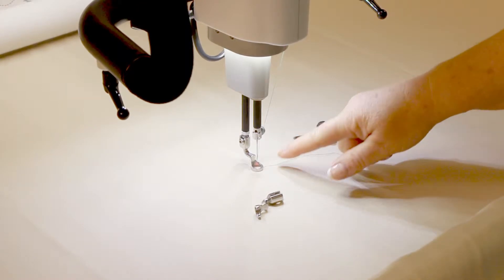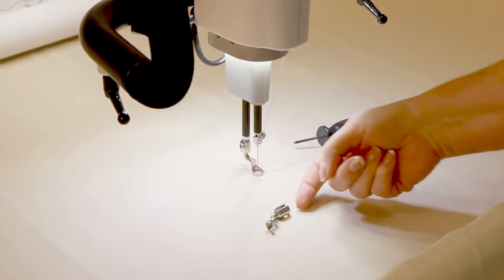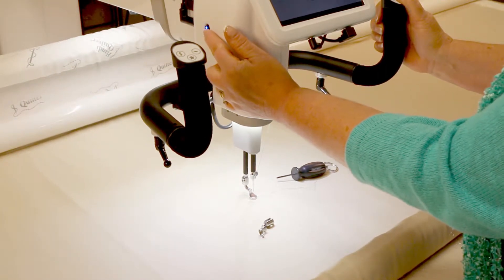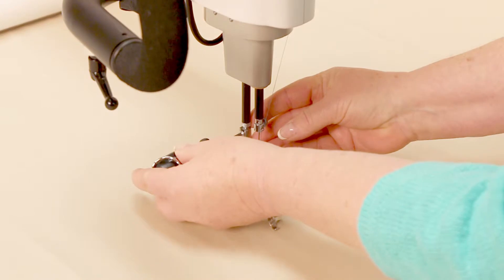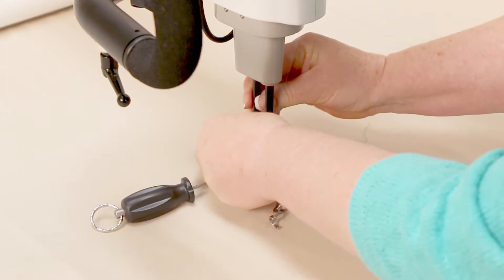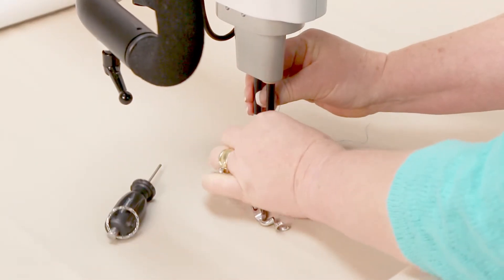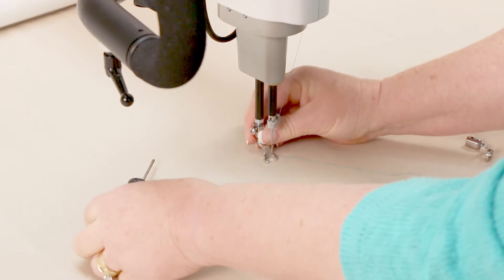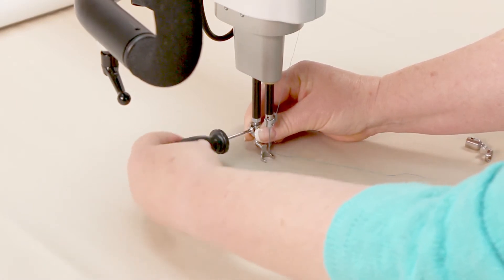Getting Started with HQ Infinity: Changing the hopping foot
Vicki Hoth, Handi Quilter's Education Coordinator, demonstrates how to change the hopping foot on the HQ Infinity.